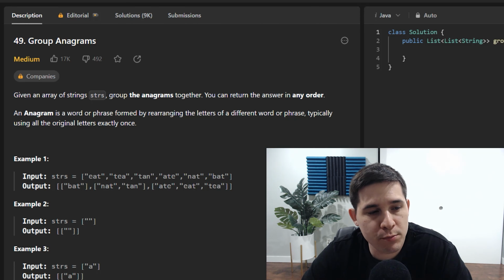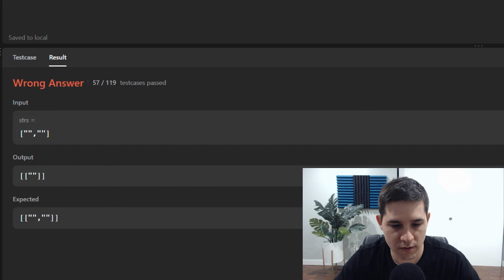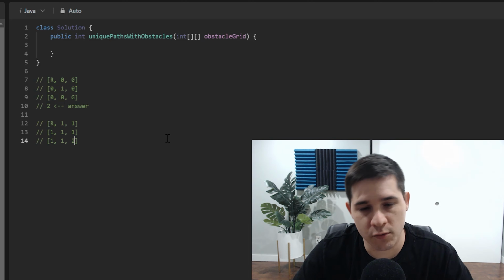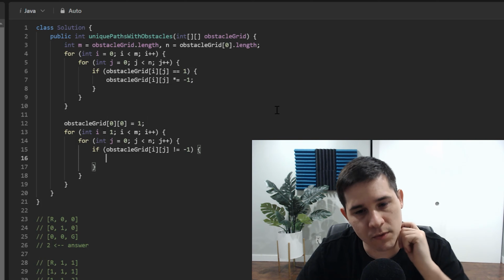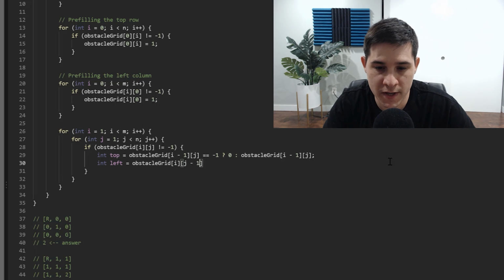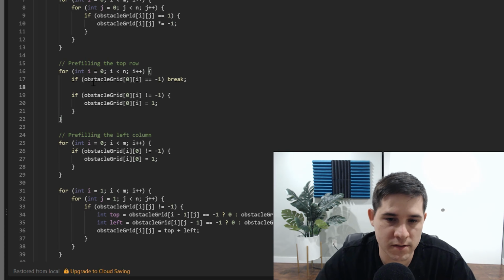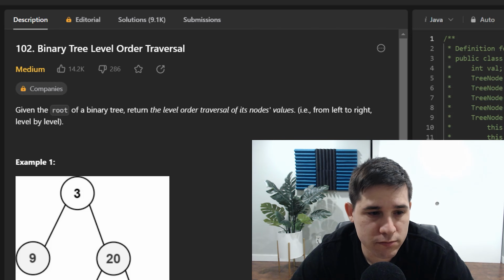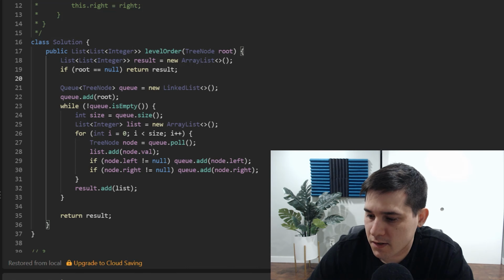Solving Random LeetCode Problems Week 2 (Dynamic Programming, Anagrams, BFS, & More!)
Check out my interview prep platform for mastering the coding patterns!

⭐️ Timestamps ⭐️
00:00 - Intro
00:19 - Group Anagrams (Hashmap)
00:41 - Group Anagrams (Intuition)
01:08 - Group Anagrams (Example)
01:37 - Group Anagrams (Code)
05:49 - Unique Paths II (Dynamic programming)
06:32 - Unique Paths II (Intuition)
07:14 - Unique Paths II (Example)
09:28 - Unique Paths II (Recurrence relation)
10:08 - Unique Paths II (Code)
19:47 - Unique Paths II (Add base cases)
21:17 - Unique Paths II (Fix prefilling logic)
23:35 - Ransom Note (Character Arithmetic)
23:54 - Ransom Note (Intuition)
24:13 - Ransom Note (Example)
25:15 - Ransom Note (Code)
27:00 - Binary Tree Level Order Traversal (BFS / Queue)
27:15 - Binary Tree Level Order Traversal (Intuition)
27:23 - Binary Tree Level Order Traversal (Example)
28:59 - Binary Tree Level Order Traversal (Code)